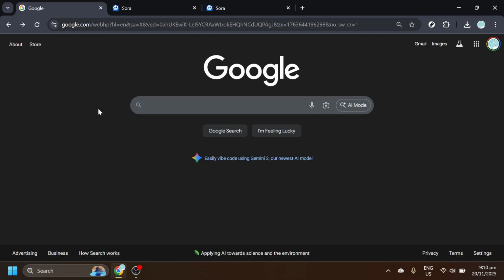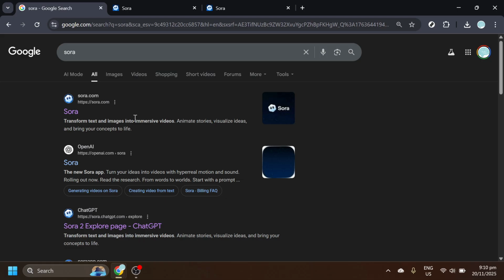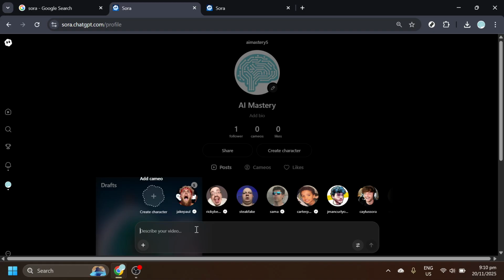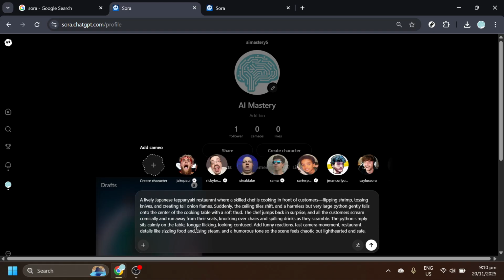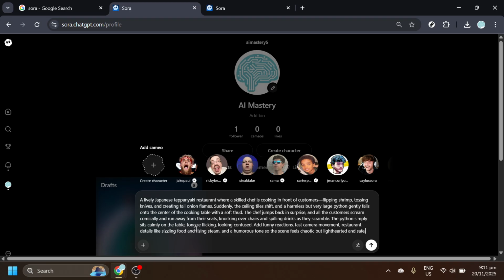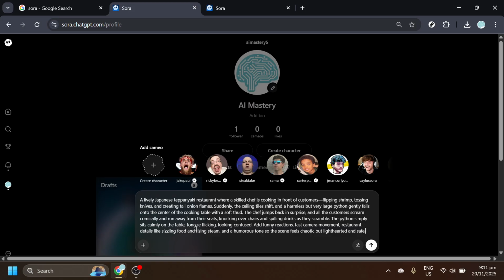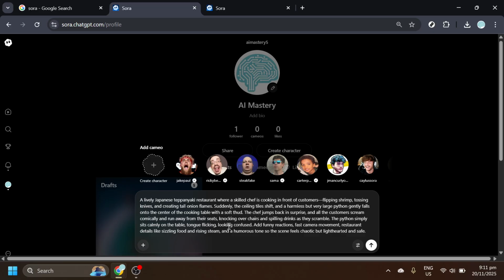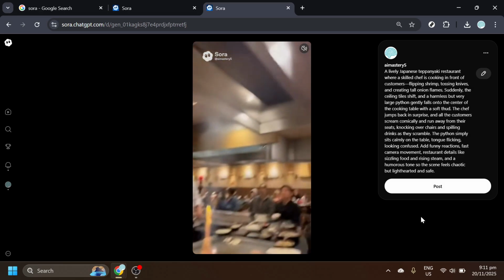How to Use Sora AI Video App Beginners Guide 2025 | Python Falls From Ceiling (Full Guide)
How to Use Sora AI Video App Beginners Guide 2025  A Python fall from ceiling in the restaurant Scene